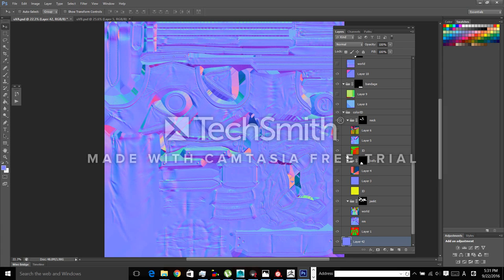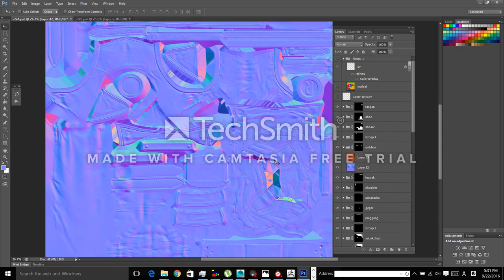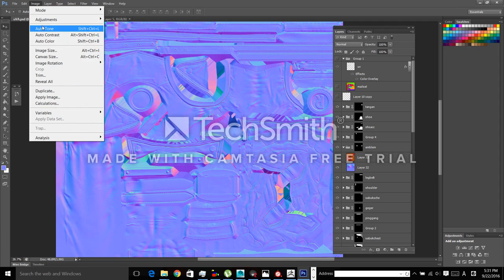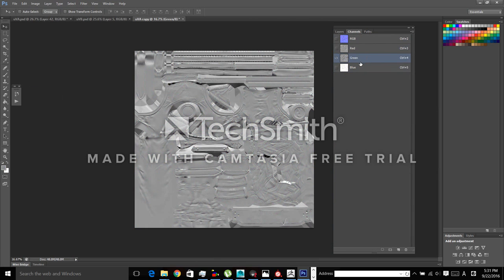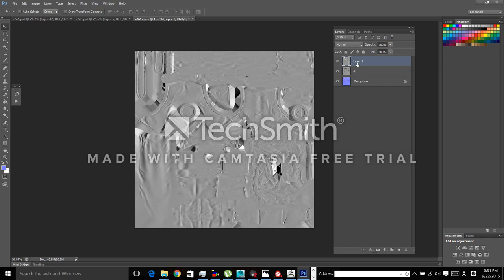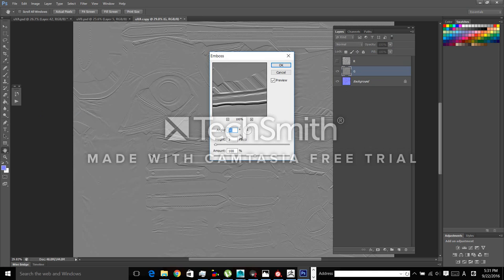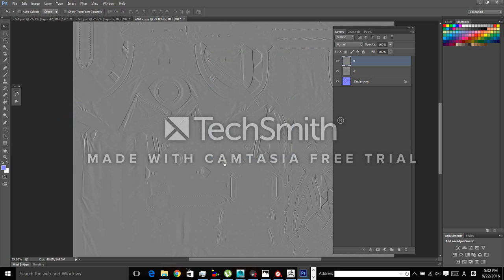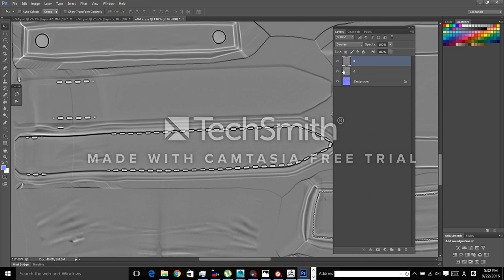Create Cavity map manual photoshop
photoshop plugin, Xnormal, and many cavity generator from normal map, but I stick with traditional way